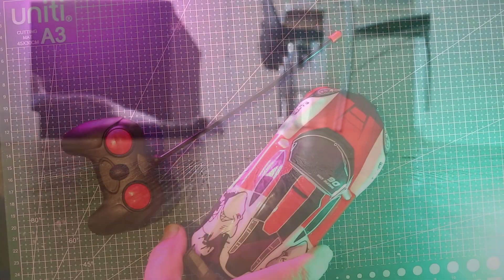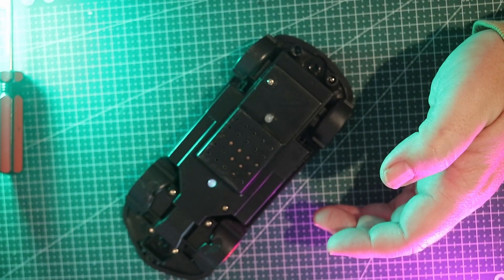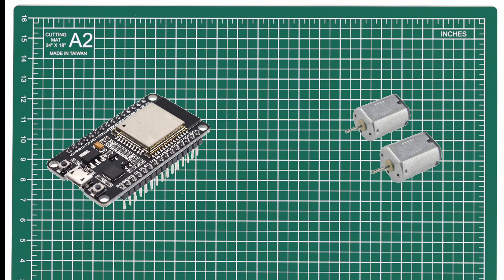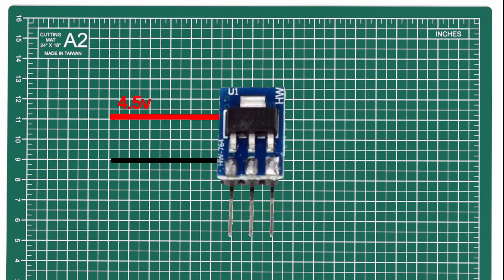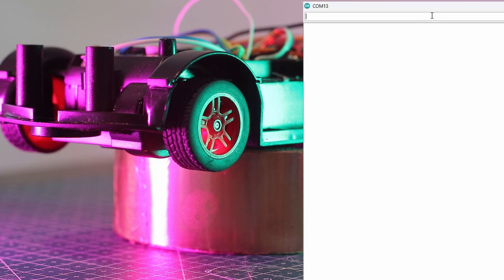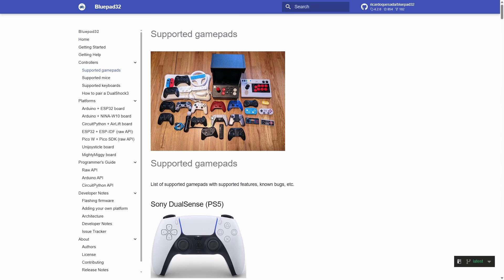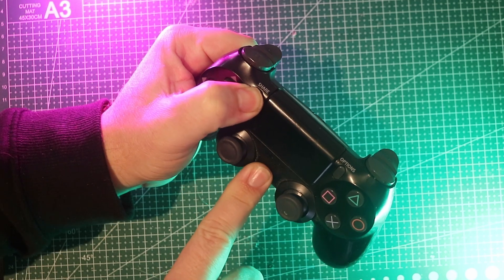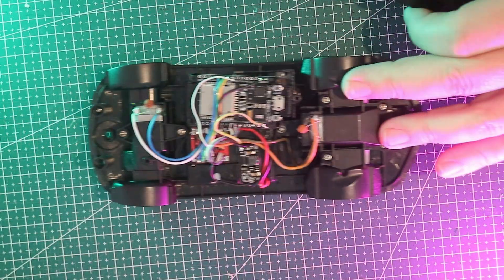Fixing the Worst Rated RC Car Ever! | PS4 controller upgrade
This RC car had some of the worst reviews ever — terrible range, unresponsive controls, and a weak circuit board. Instead of tossing it, I gave it a complete brain transplant using an ESP32 microcontroller.

In this project, I’ll show you how I tore down the car, wired up a motor driver and voltage regulator, and connected everything to the ESP32. Then I paired it with a PS4 controller using the Bluepad32 library — giving the car Bluetooth control, better response, and way more range.

What started as one of the worst-rated RC cars is now a snappy, responsive, 32-bit monster!

In this video you’ll see:
- Why the stock RC car failed so badly
- How to upgrade with an ESP32 and motor driver
- Power regulation tips (regulator vs buck converter)
- Testing motors directly via serial console
- Pairing and driving with a PS4 controller using Bluepad32
- Final test drive and results